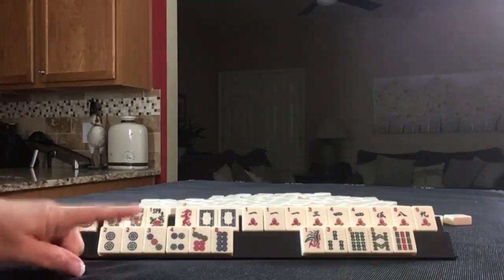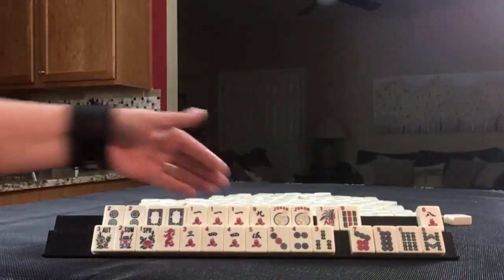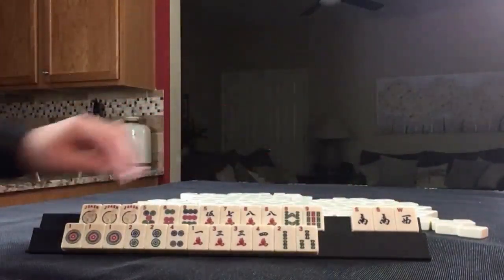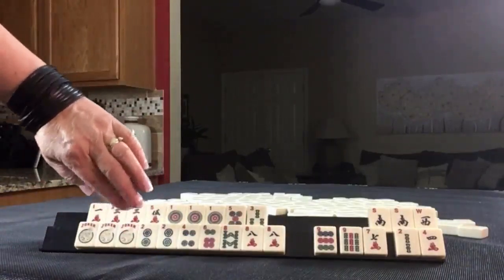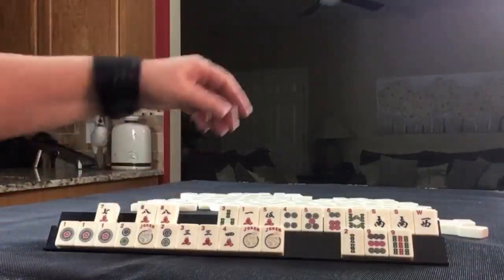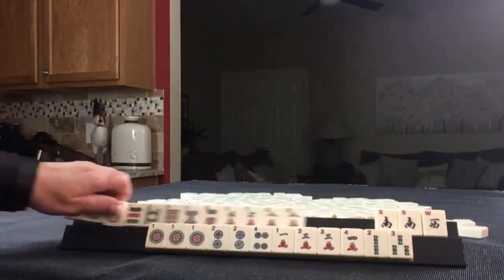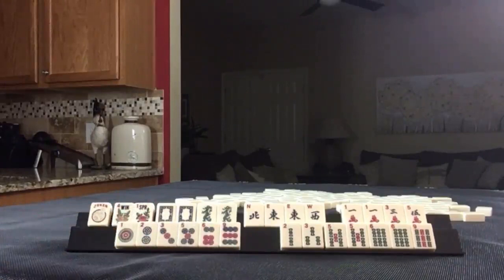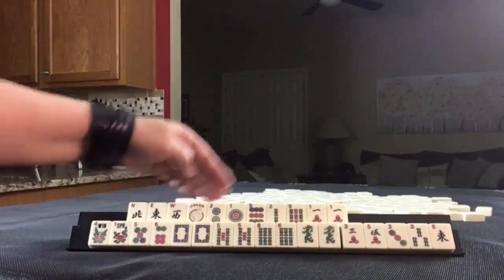National Mah Jongg League Siamese Random Pulls 20200318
Michele Frizzell
Instructor, Author, Speaker